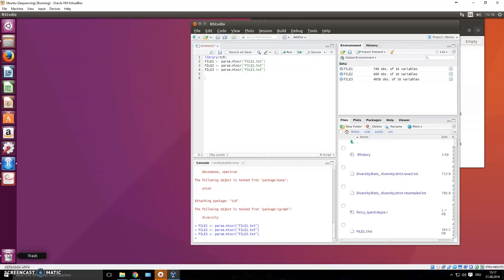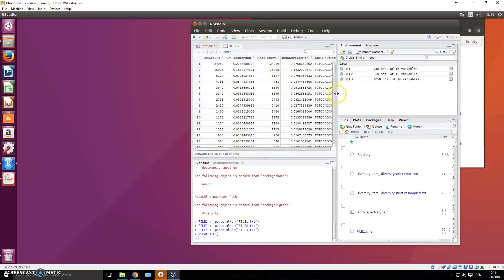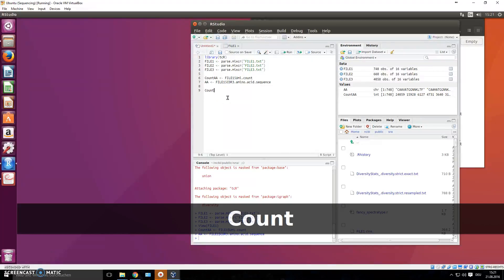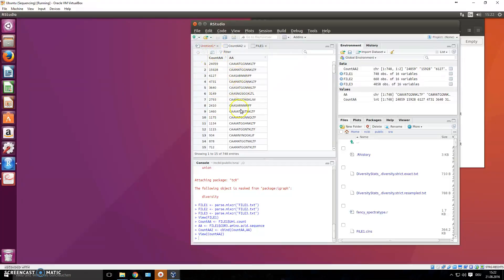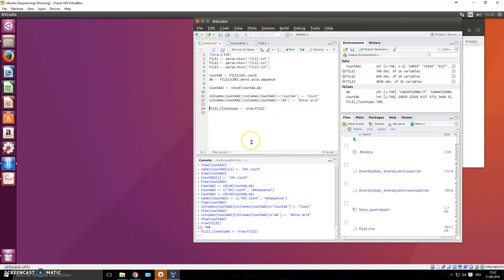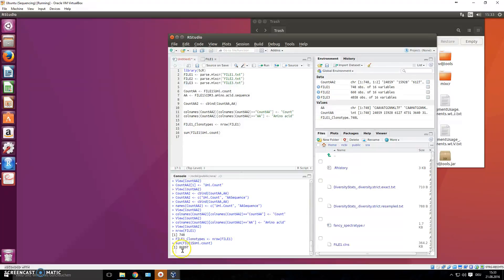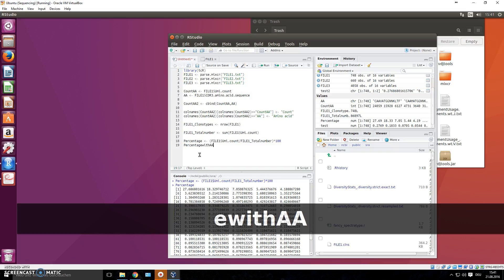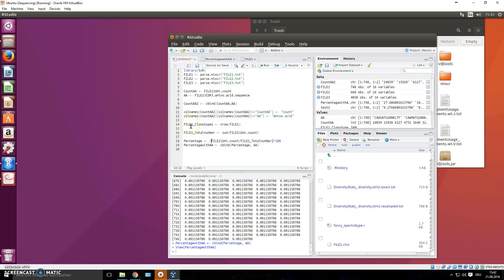11.3 Doing TCR sequencing analysis using tcR package (PART 3)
In this video you will learn how to use some of the commands of the tcR package to analyse your TCR sequencing data.